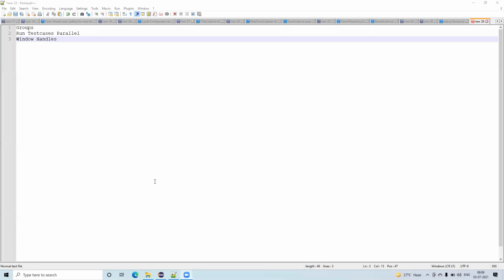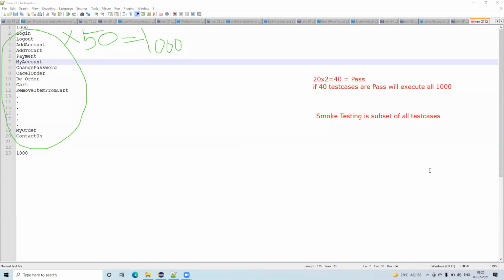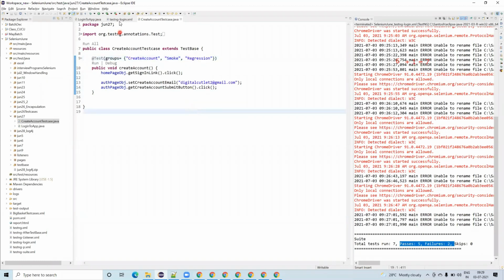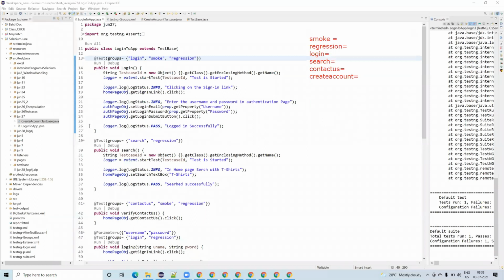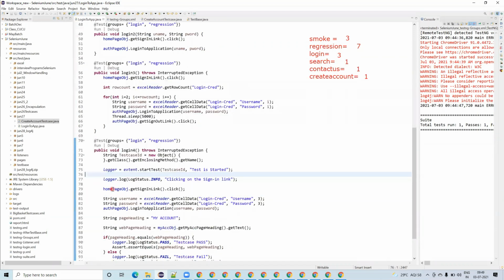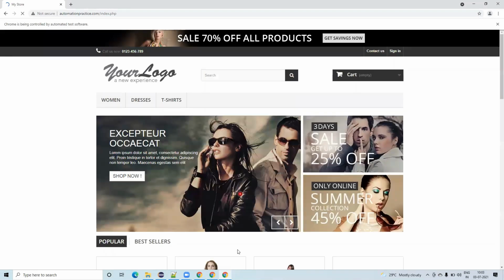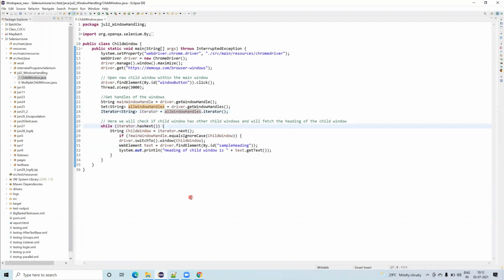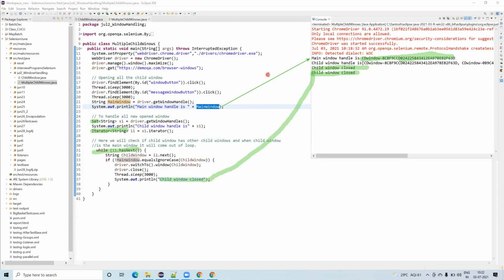Parallel Testing in selenium |How to handle multiple windows | Automation Testing